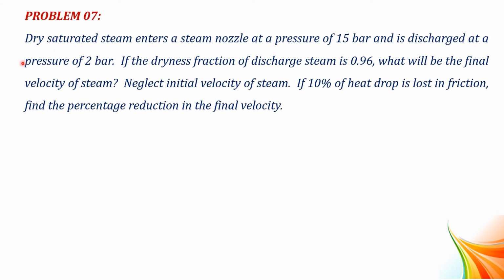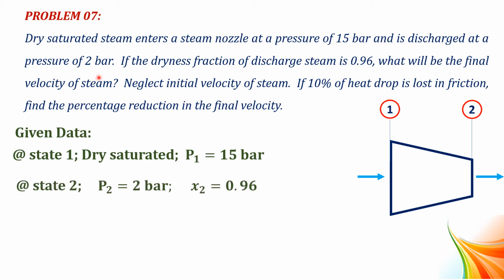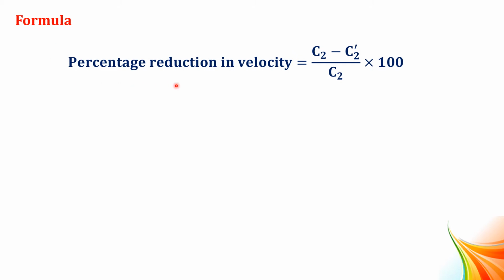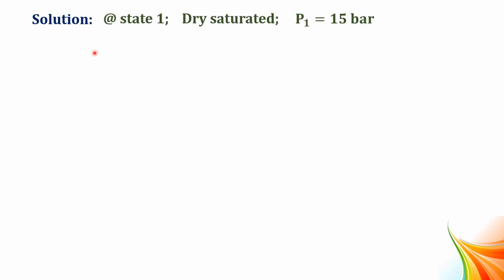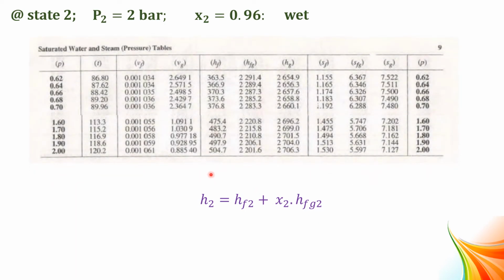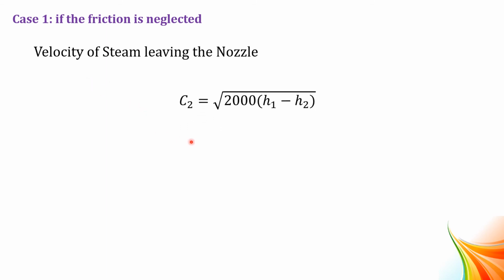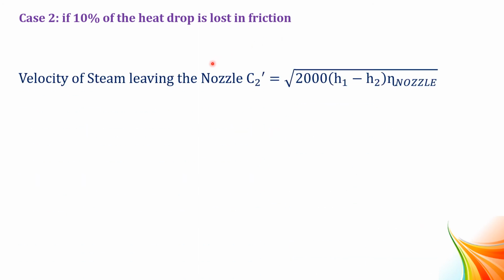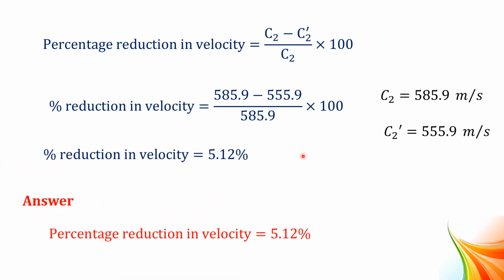PROBLEM ON STEAM NOZZLE 07 STEAM TABLE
Dry saturated steam enters a steam nozzle at a pressure of 15 bar and is discharged at a pressure of 2 bar.  If the dryness fraction of discharge steam is 0.96, what will be the final velocity of steam?  Neglect initial velocity of steam.  If 10% of heat drop is lost in friction, find the percentage reduction in the final velocity.